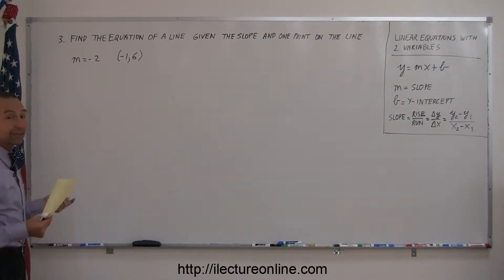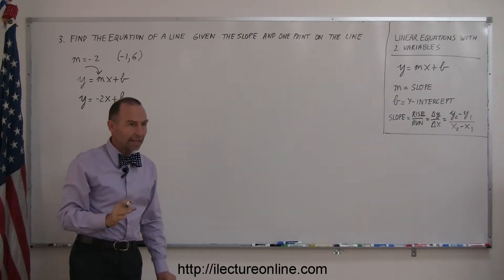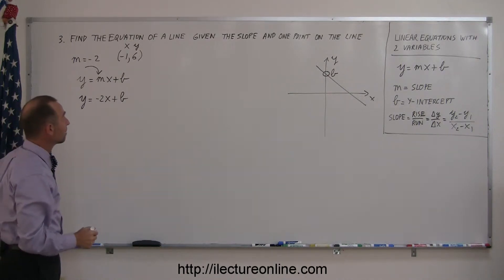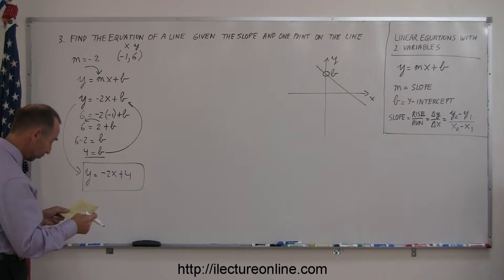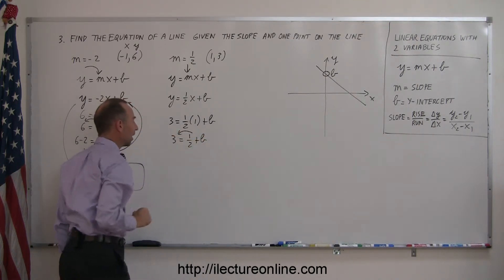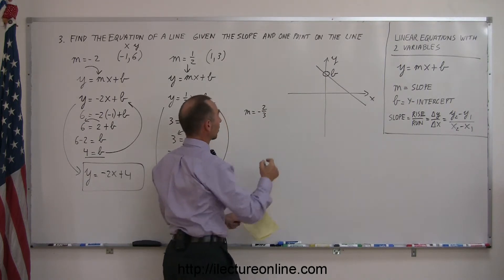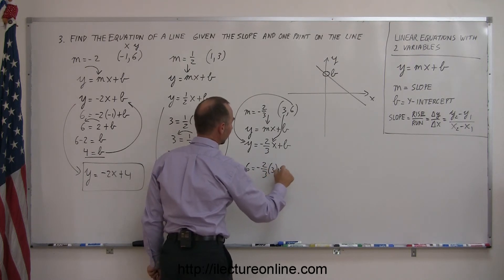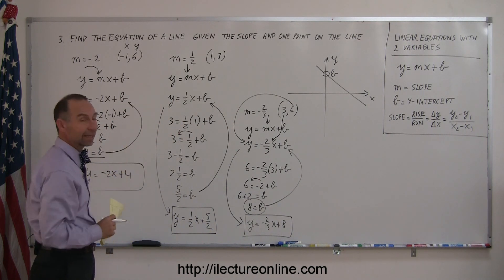Algebra - Word Problems - Finding the equation of a line from the slope and a point.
Word problems are challenging, but rewarding once you learn how they're done!  Let's take a look at another word problem.  Remember: y = mx + b.

Problem Text: Find the equation of a line given the slop and one point on the line: m = -2 ( -1,6).